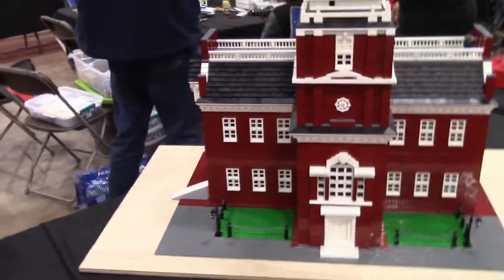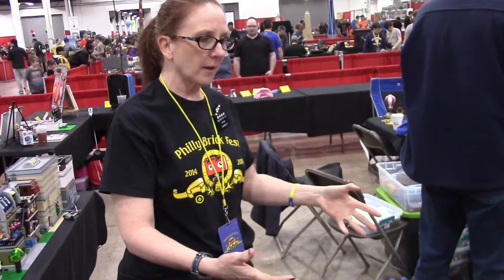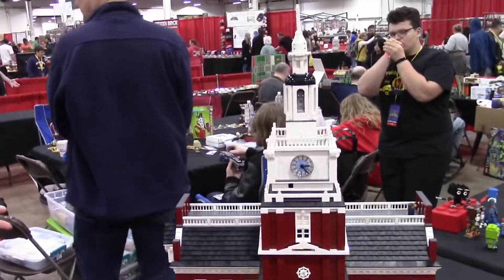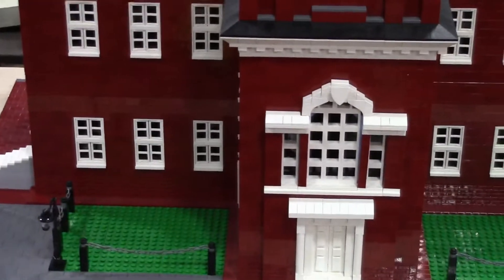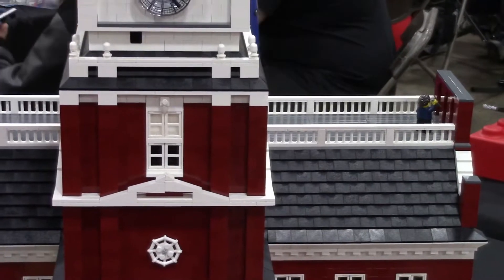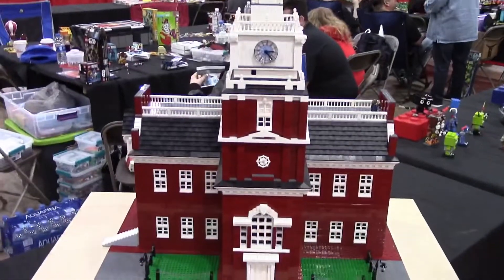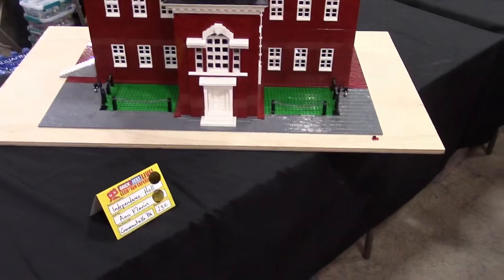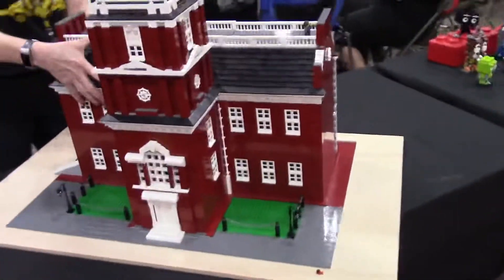One on One with Lego artist Ann Flavin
Lego Artist Ann Flavin displays a historic build of the Independence Hall we talk with Ann one on one.